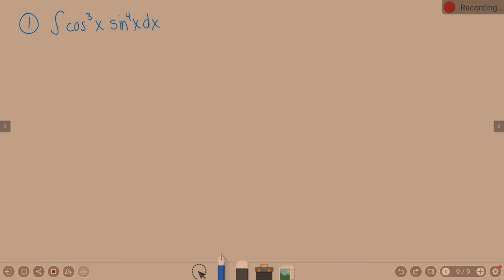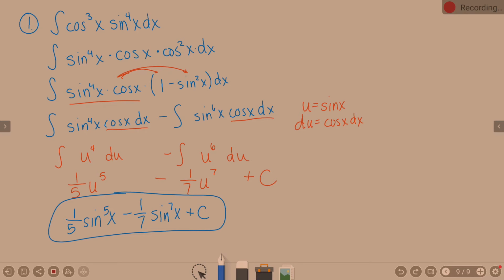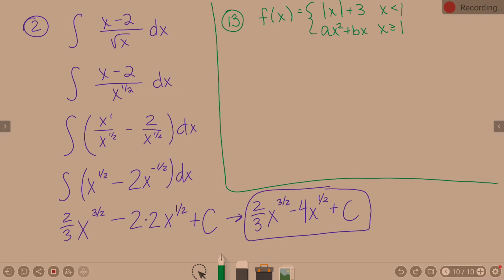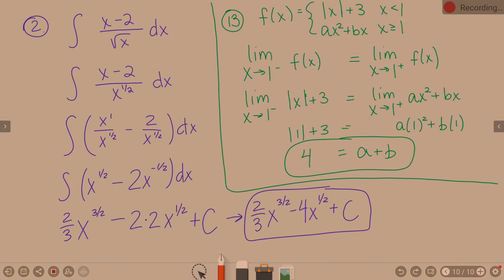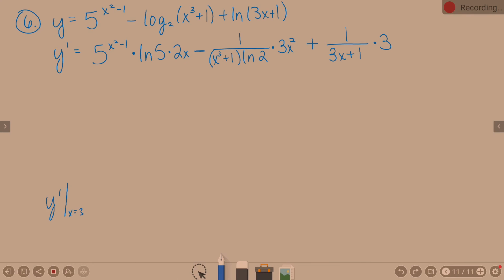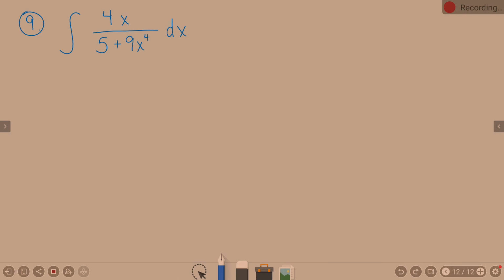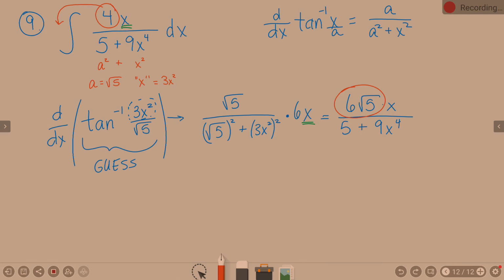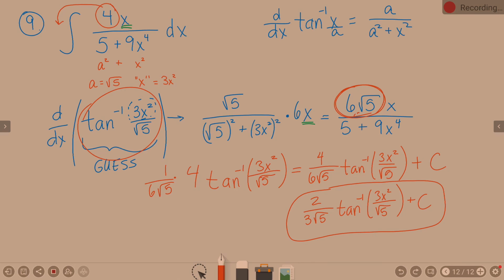Test #19 Review Questions